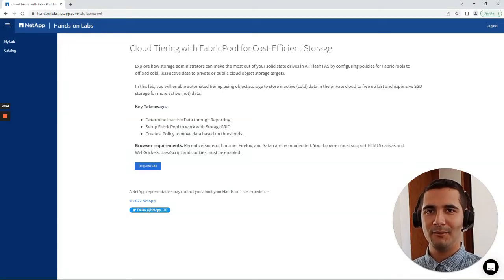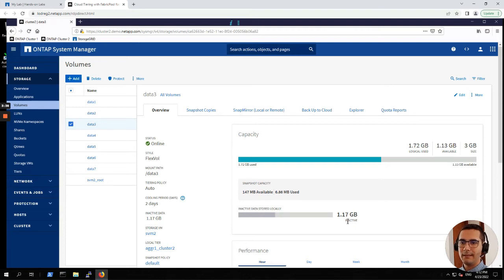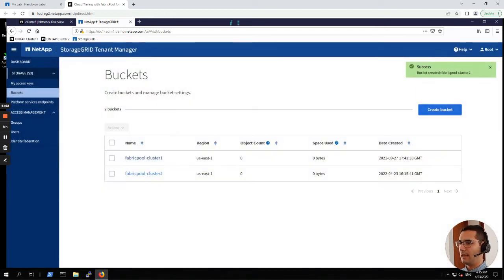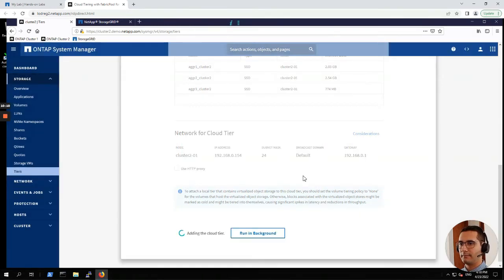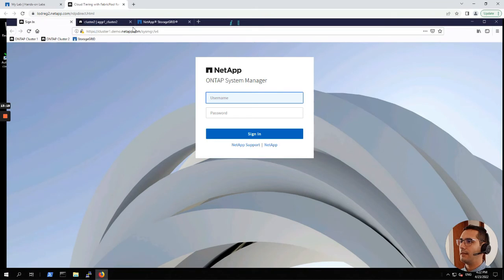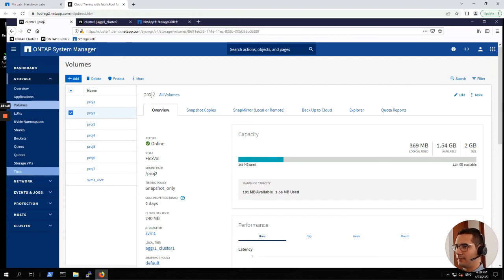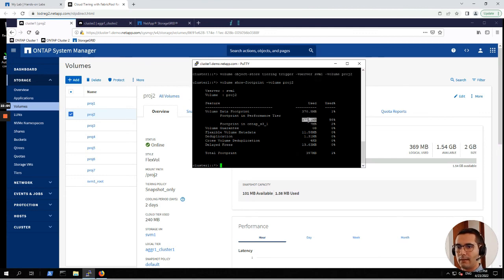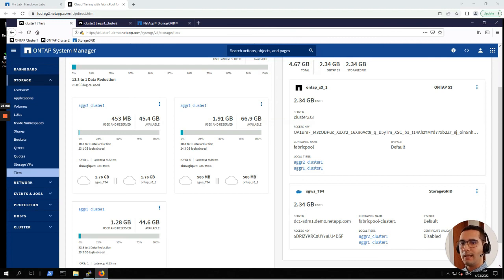Cloud Tiering with FabricPool - NetApp Tutorial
0:00 Intro
2:17 Inactive cold data
3:59 Create an Intercluster LIF for FabricPool
5:24 Create a StorageGRID bucket for FabricPool
6:33 Add a StorageGRID Object Store for FabricPool to ONTAP
10:07 Tiering Policies and Attaching a Local Tier
12:39 Analyze FabricPool Tiering Results
14:58 Changing Volume's Tiering Policy
15:54 Promoting Data and Cloud Retrieval Policies
19:34 FabricPool Mirroring